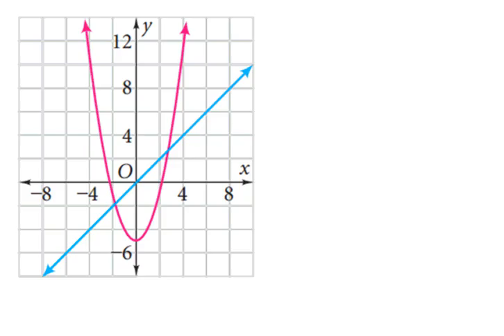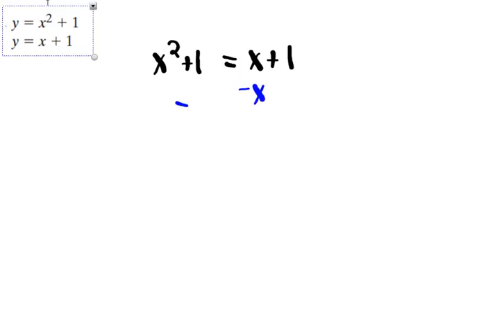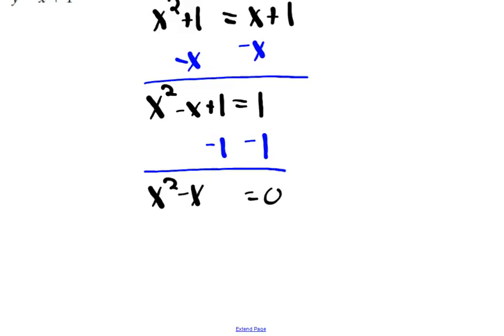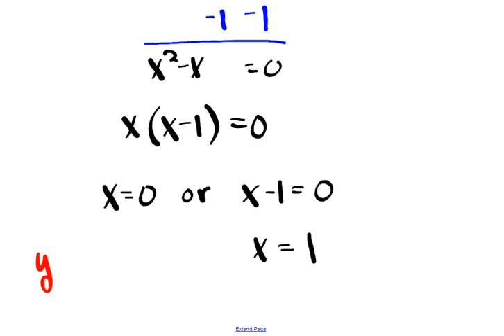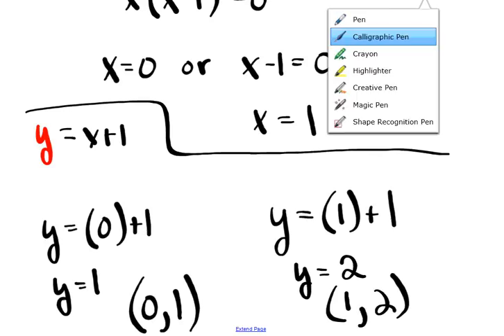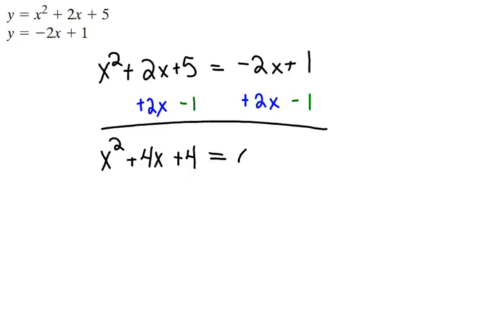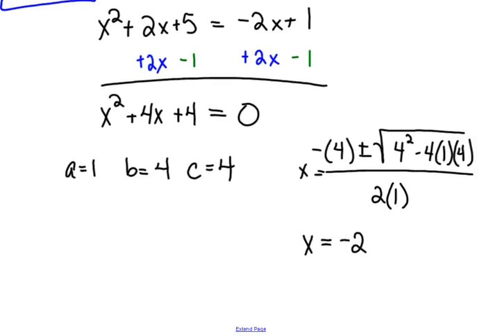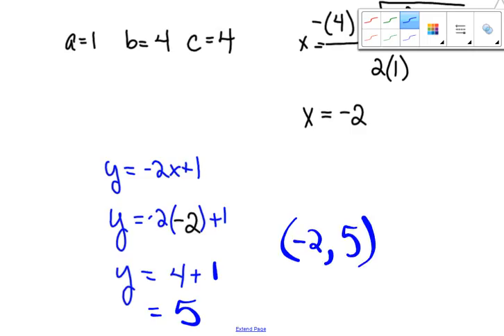solving a system of equation that have a quadratic